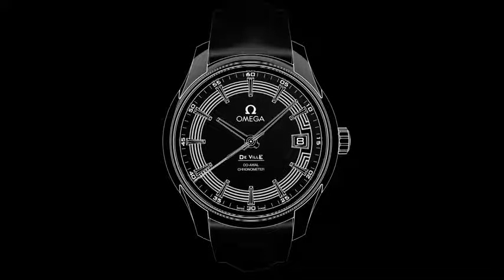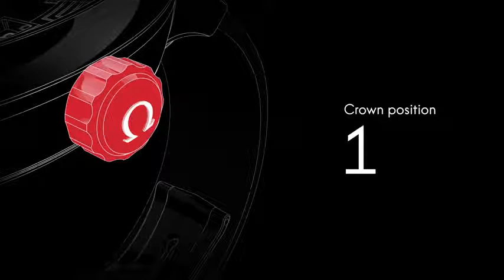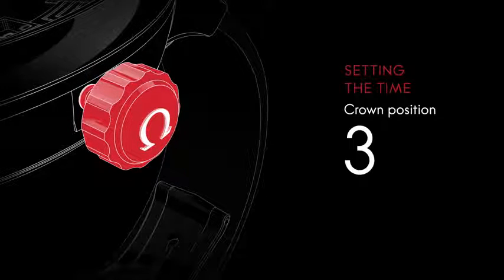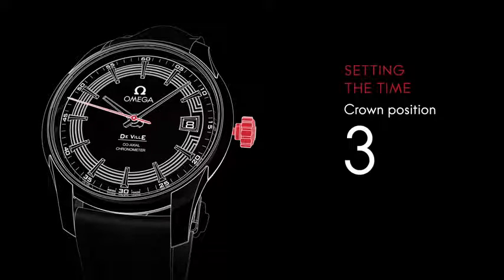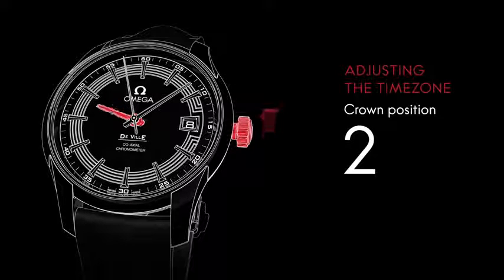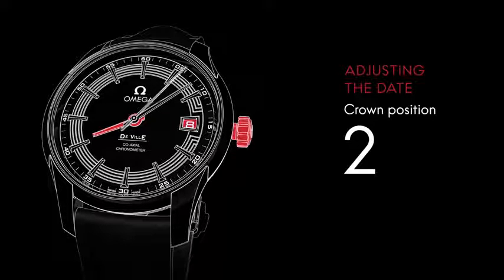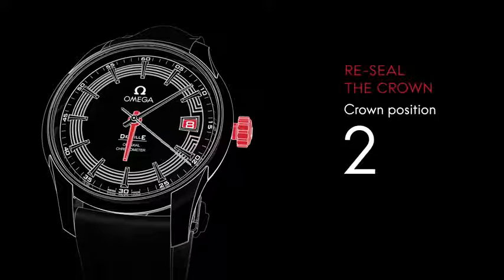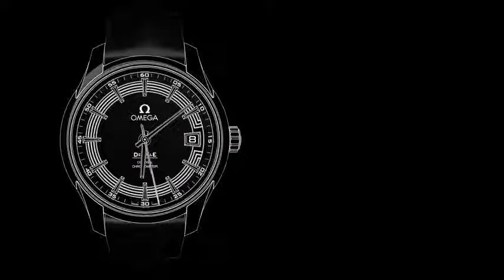OMEGA De Ville Hour Vision Calibre 8500 8501 Video Manual